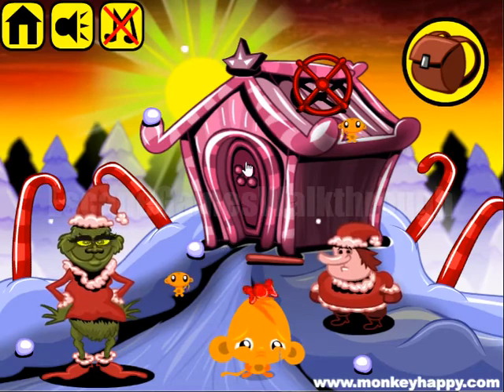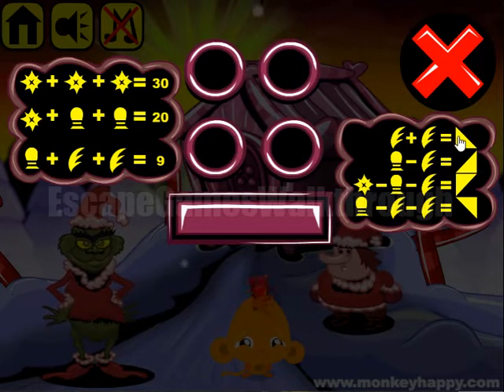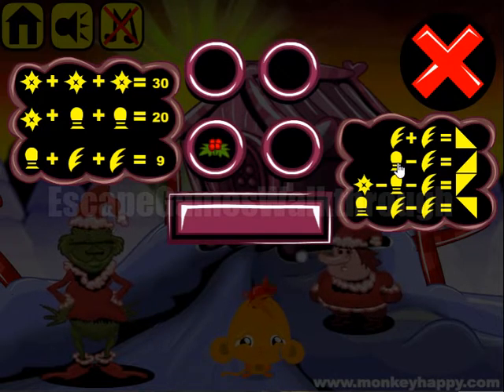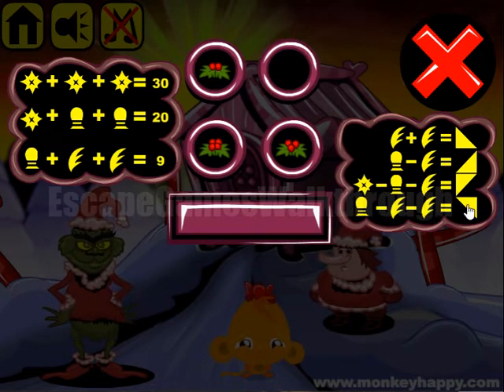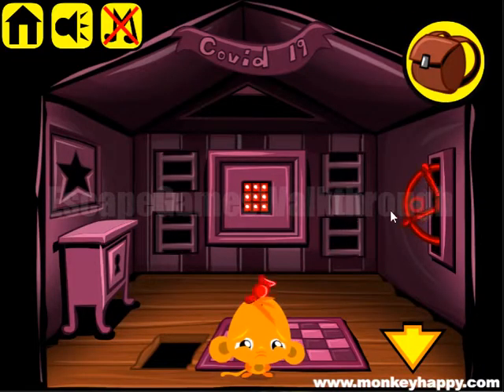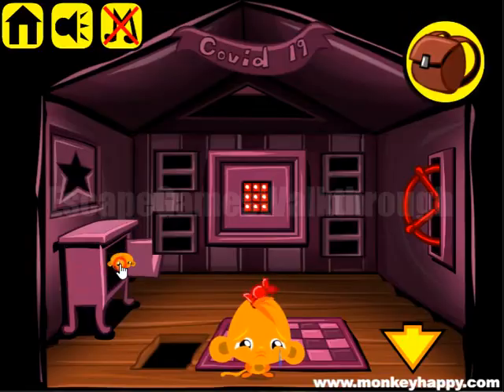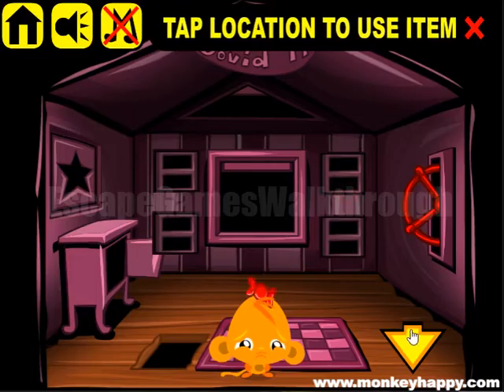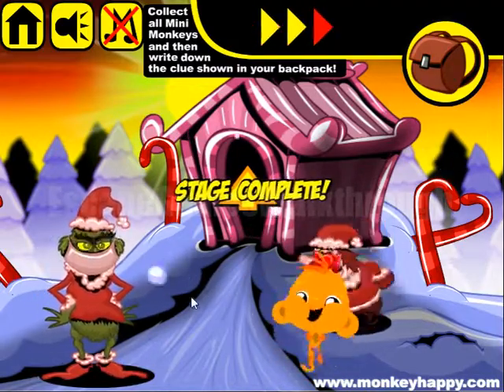Monkey Go Happy Stage 481 Walkthrough [PencilKids]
Covid Grinch SnowBall Fight Theme